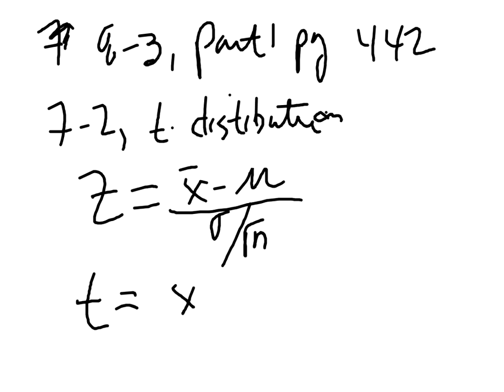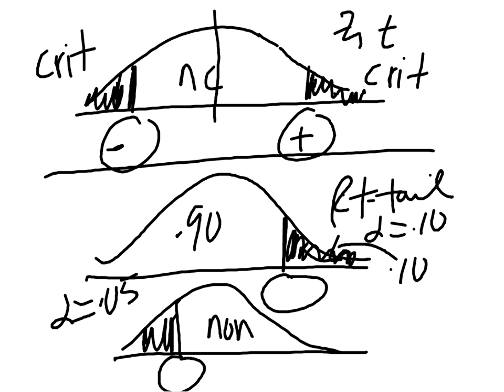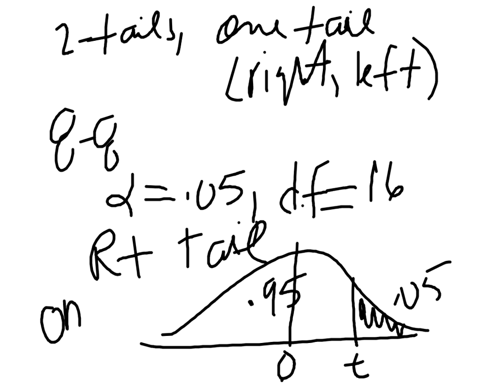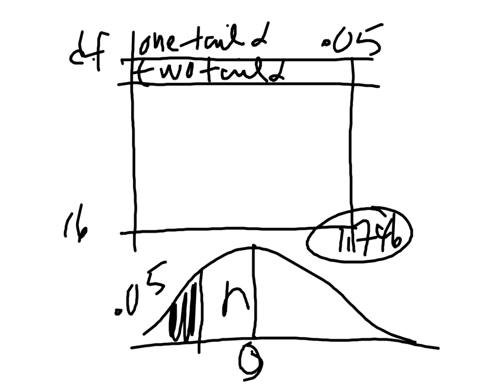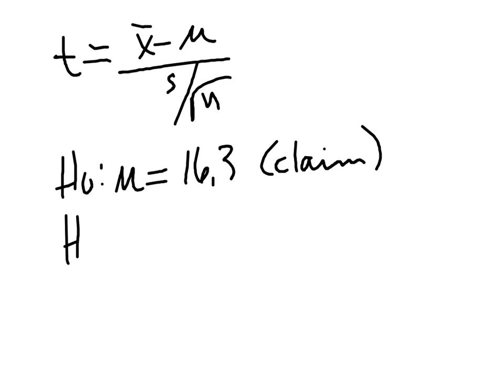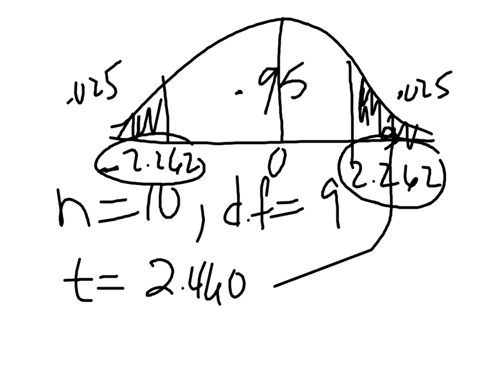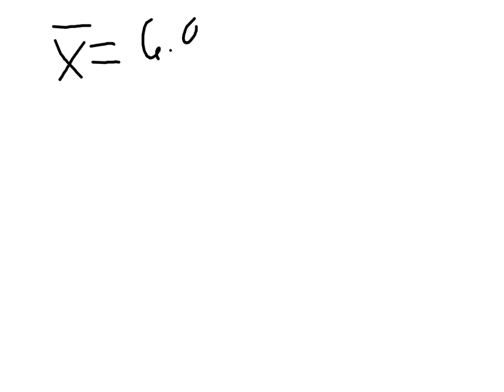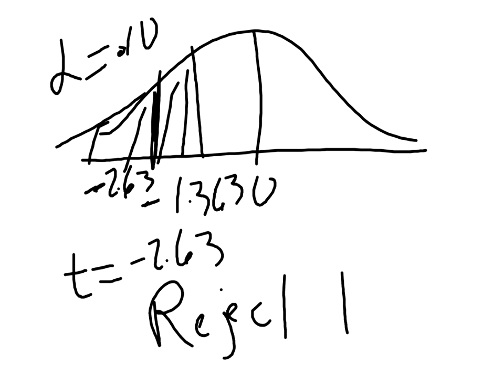8 3, Part 1